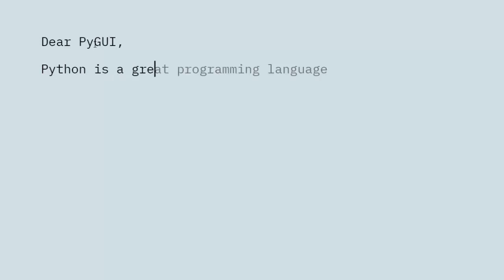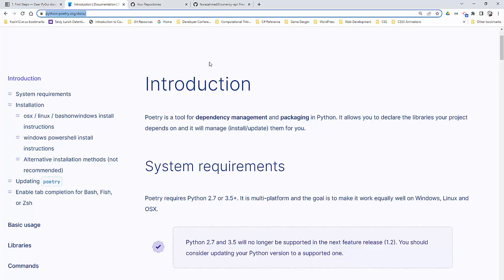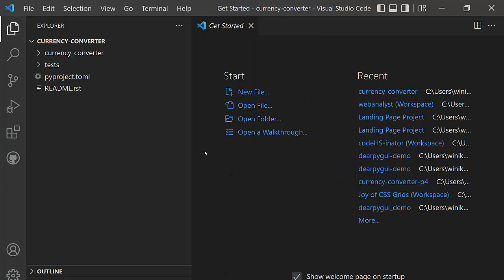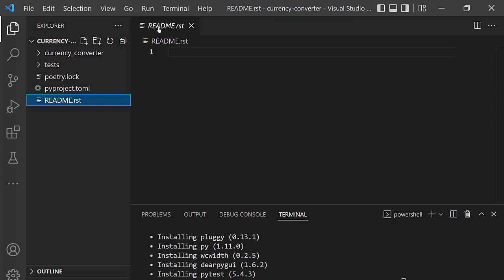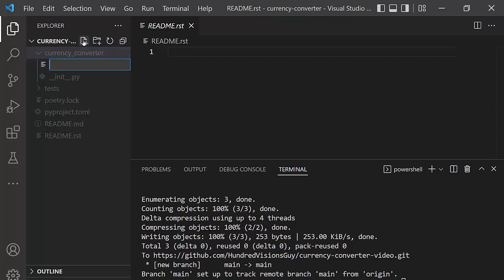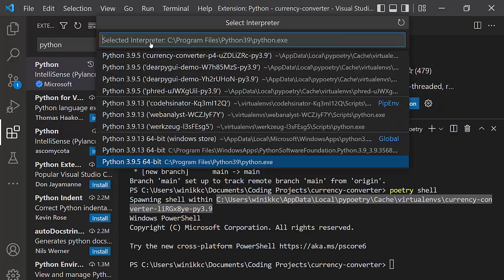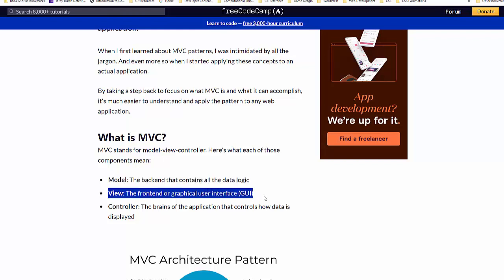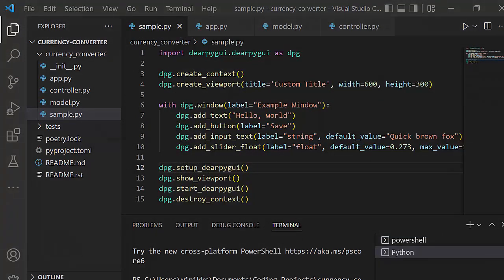Make a DearPyGui Currency Converter App Part 1 Setup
In part one of my series on a Currency Converter app, I will use poetry and VS Code to set up the project and install the dearpygui library.